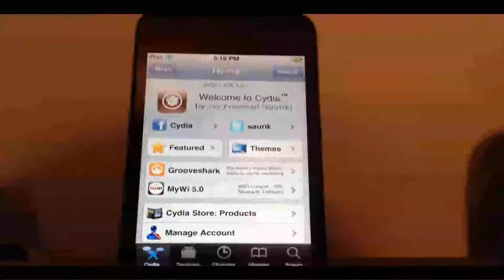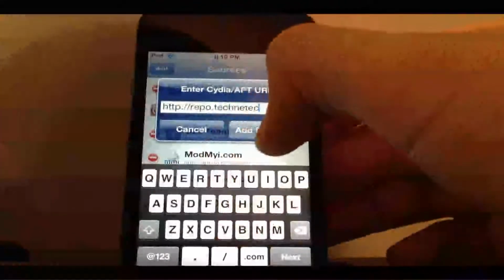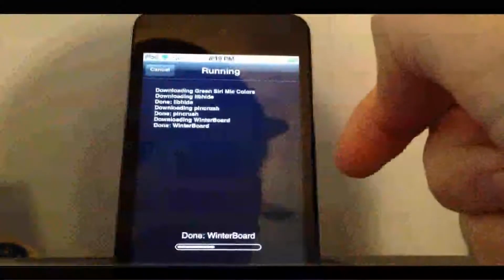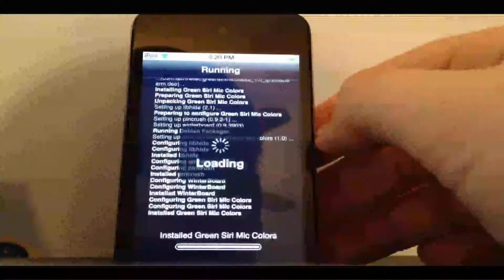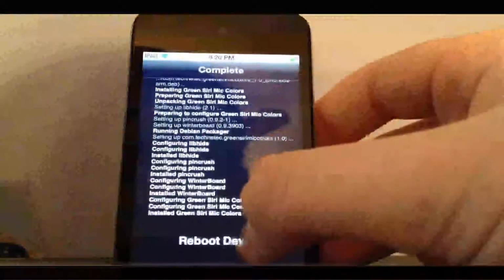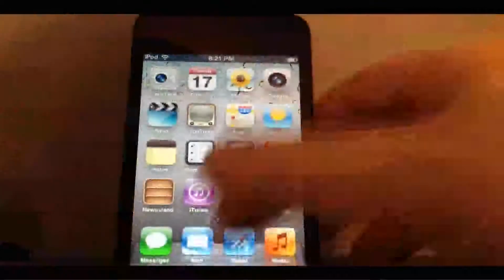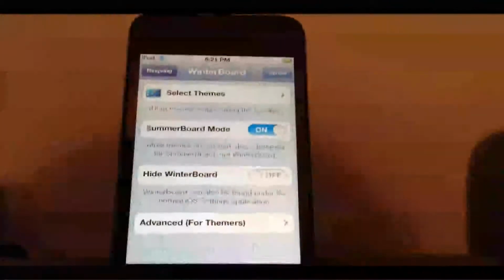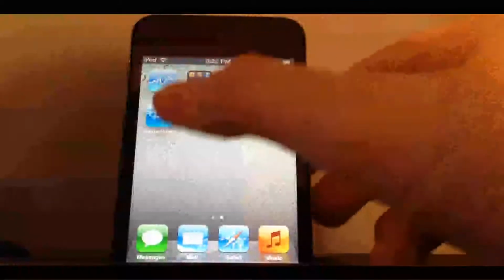How To Change The Color Of Siri On A iPhone 4S!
This is a quick tutorial on how to change the color of siri with winter board.

EVEN THOUGH ITS ON A iPod Touch 4G it's the same exact process!